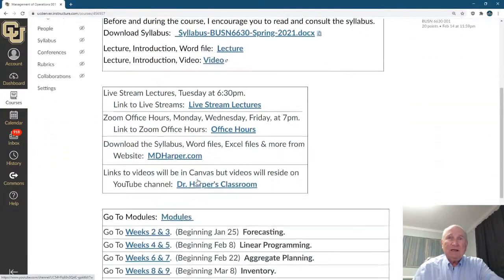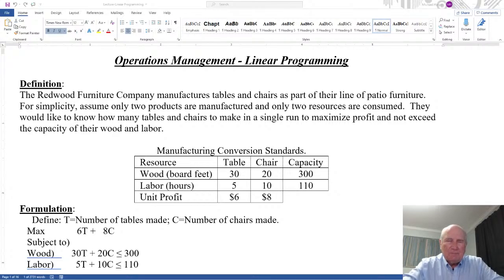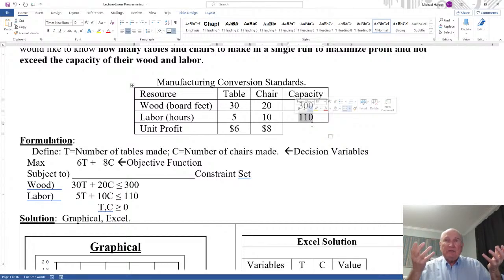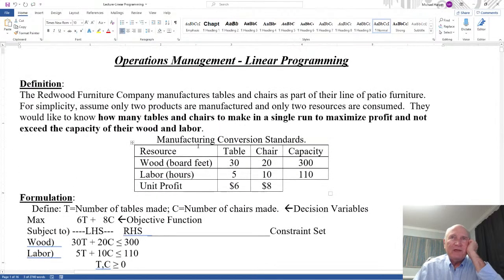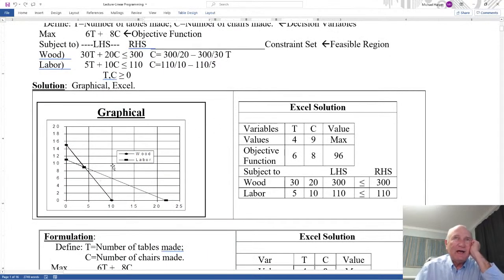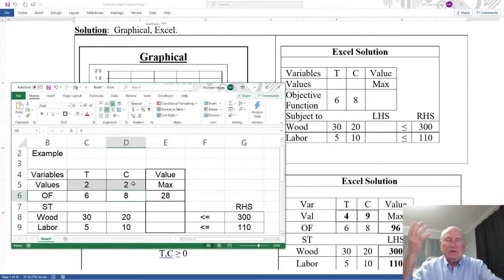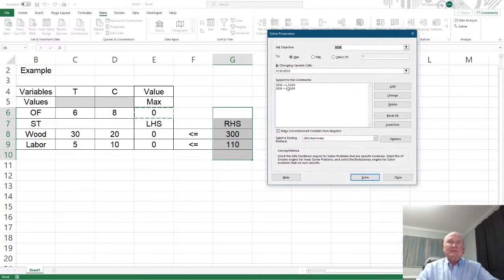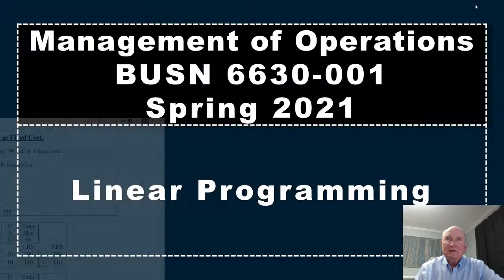BUSN 6630, Linear Programming, Part 1, Spring 2021